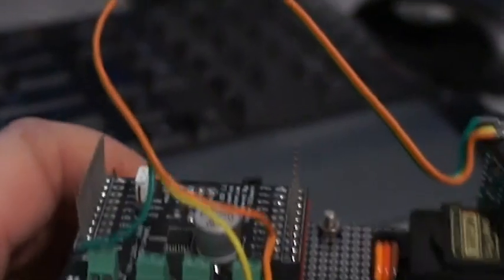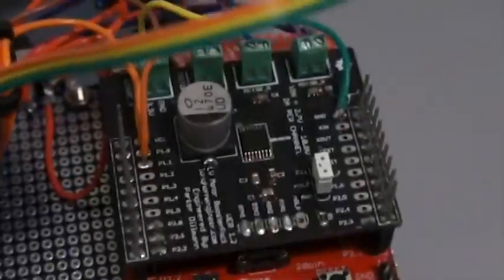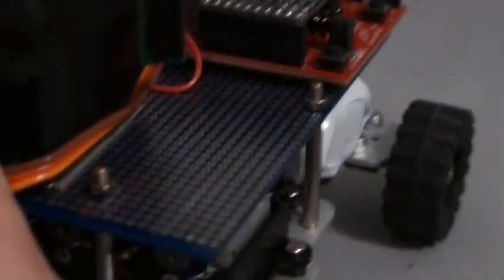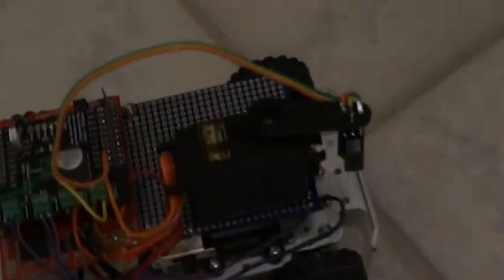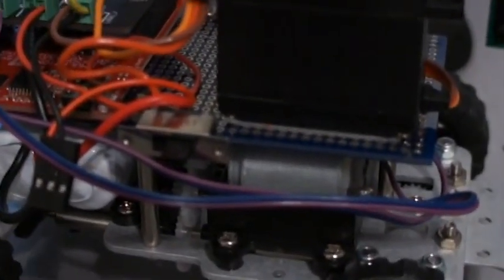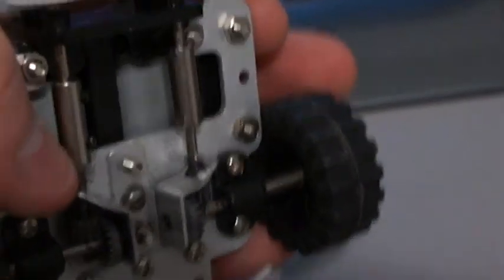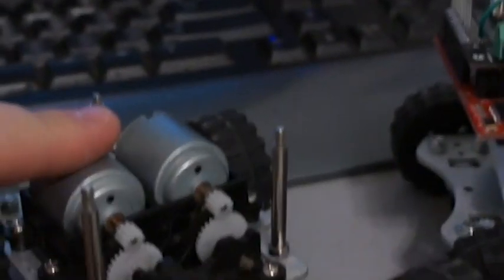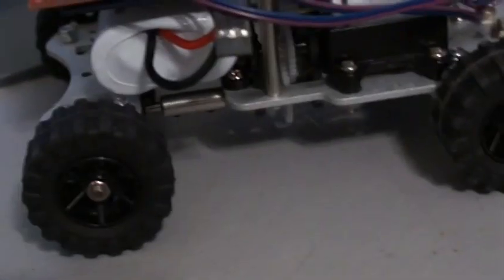Low Voltage Motor Controller Demo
This is just a simple demo I made for my motor controller. I will start selling the bare PCBs soon.